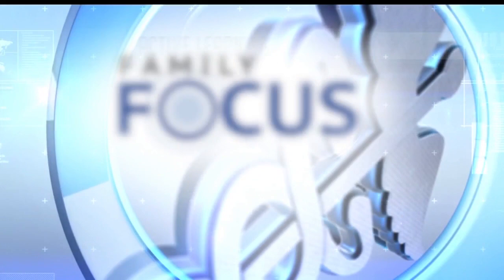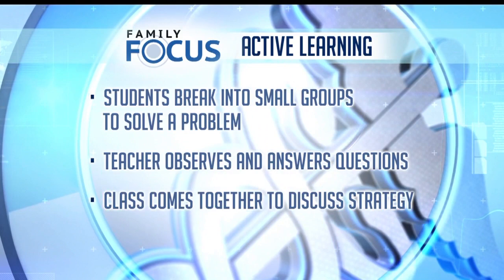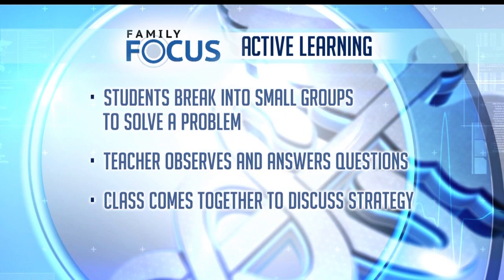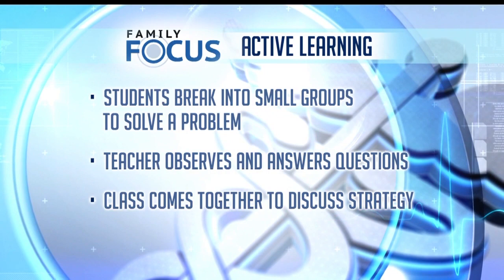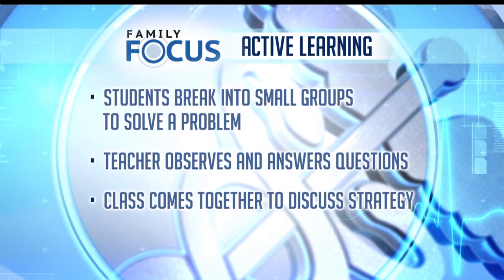Family Focus: Active Learning Benefits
Most students are taught through traditional lectures, but a new study from Harvard finds they actually learn best when teachers employ “active learning” strategies. Dr. Mallika Marshall and Liam Martin discuss the benefits of active learning.